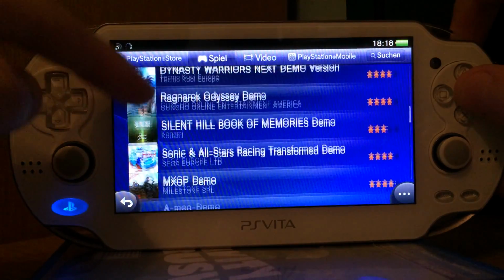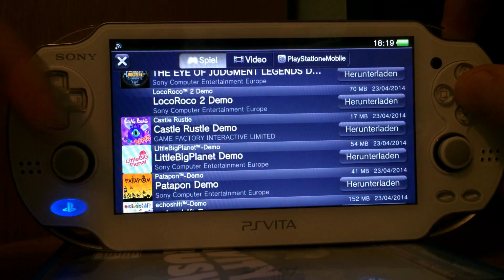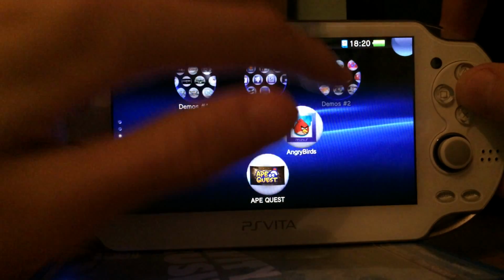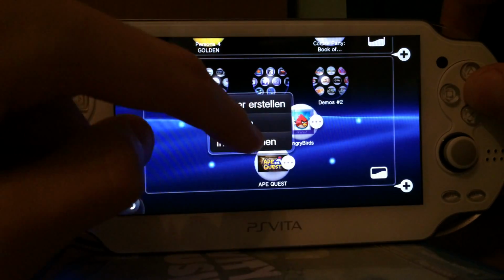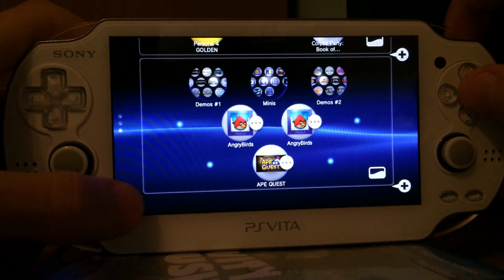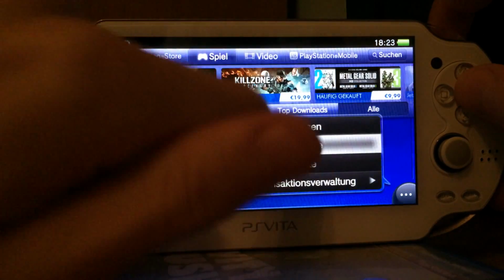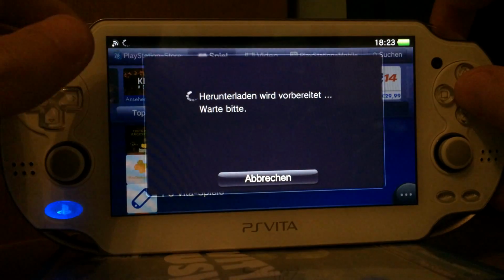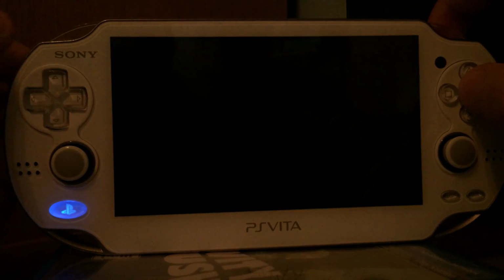PS Vita: Soon a free game exploit? PSN Store without restrictions!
Today Sony changed something major in the PSN store, they've removed the "filter" that would tell your PS Vita what it is able to download and what not.

You can now download every PS1 and PSP game to your PS Vita, as if it would be a PSP itself. You are, of course, not able to download PS3/PS4 content.

This also opens the door to PSP demos, free PSP games that have just a tiny fraction of the content of their full game version.

Some demos can even handle savedata, which gives us the oporturnity to exploit those games for the VHBL and the eCFW, if said games can be exploited.

What do you think of this? Do you like the new PSN store changes? Do you like the idea of a "true" free game exploit?

Leave your opinions and suggestions in the comments.

Z